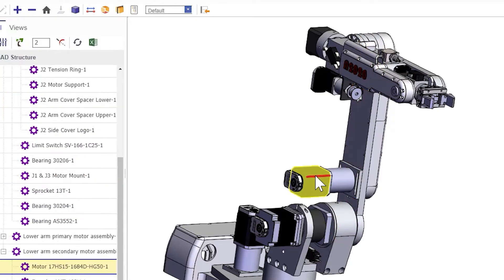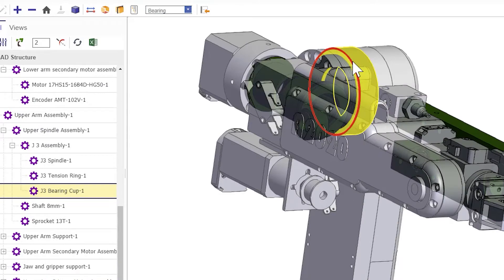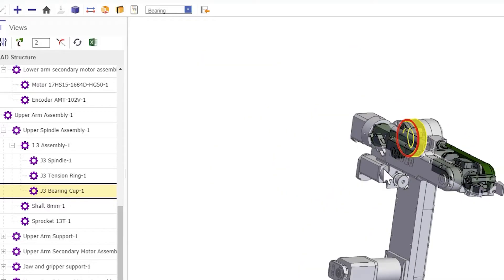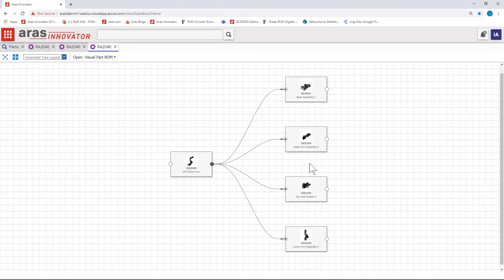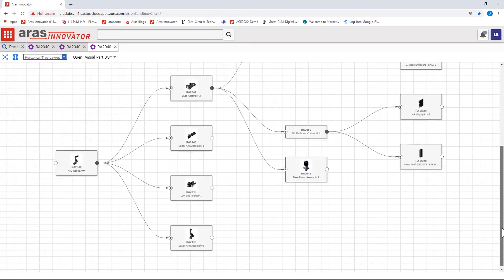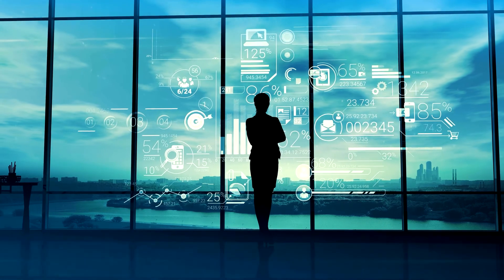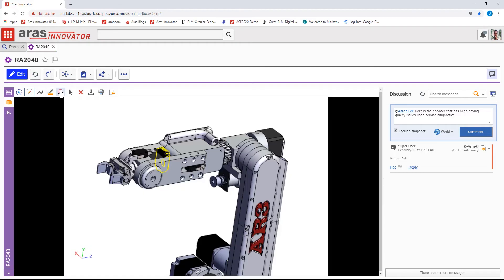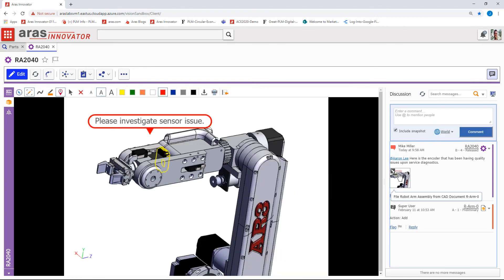Interview with an Expert: Visualization and Collaboration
There are many ways to represent a Digital Twin Configuration visually, was well as using the Digital Twin as a collaboration tool. Hear from Rob McAveney, CTO at Aras, as he discusses the possibilities.